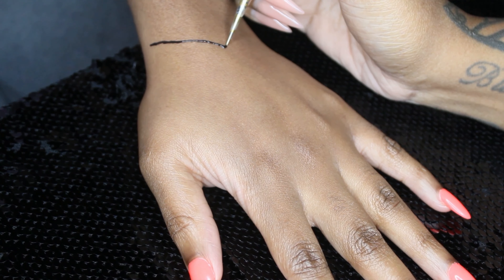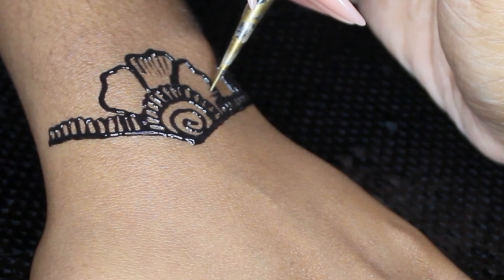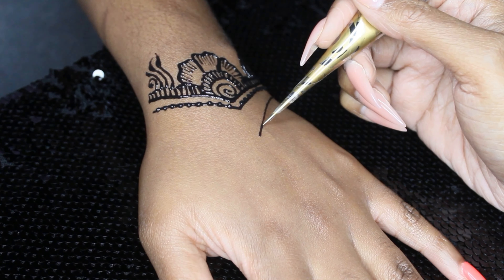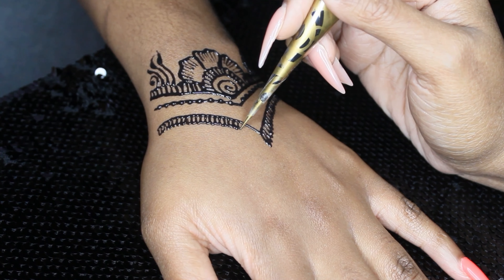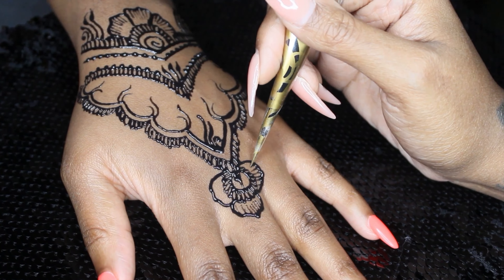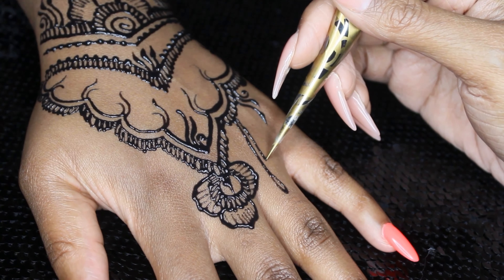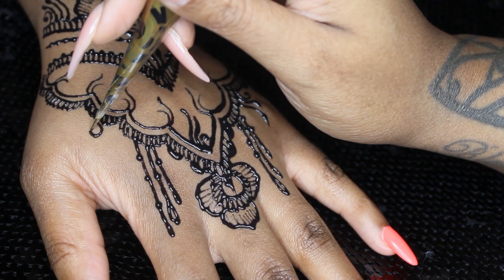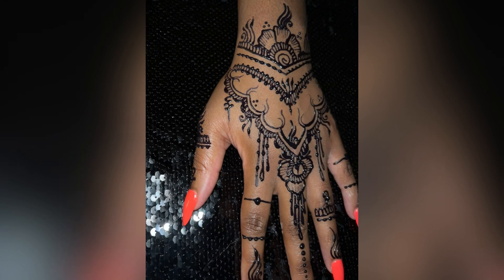EASY HENNA DESIGN | SIMPLE TUTORIAL | HOW TO CREATE HENNA TATTOO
Peace Family,

I hope this video finds everyone in good spirits, if not I hope this video lifts your spirits after watching.

All bookings can be made through the website at cannotlivewithoutart.com

Love & Light! 🌟